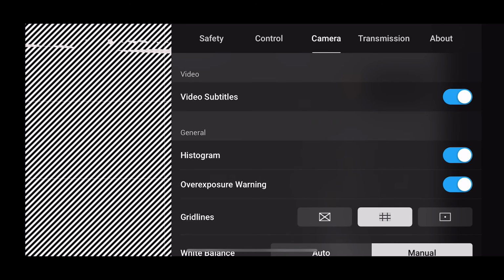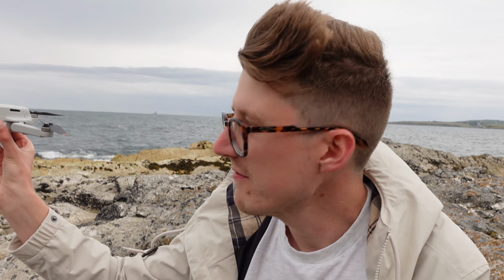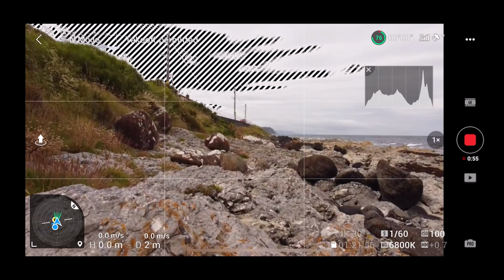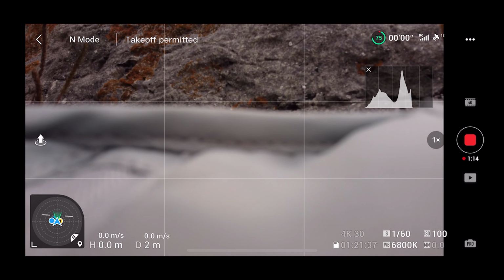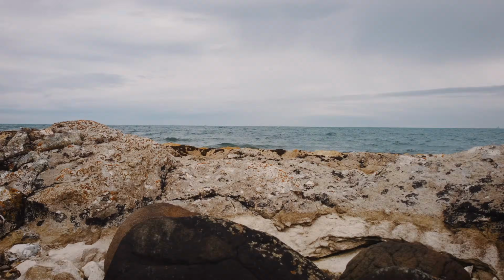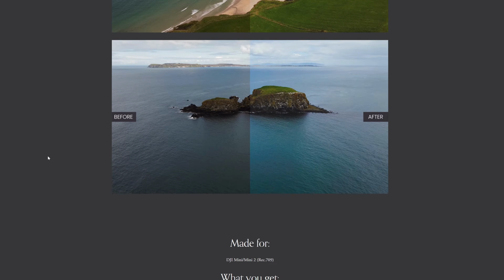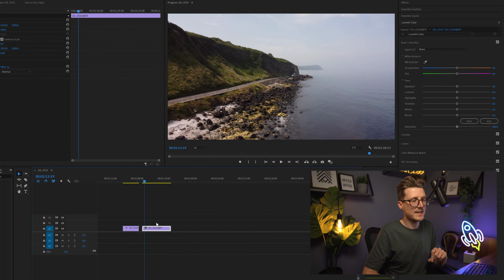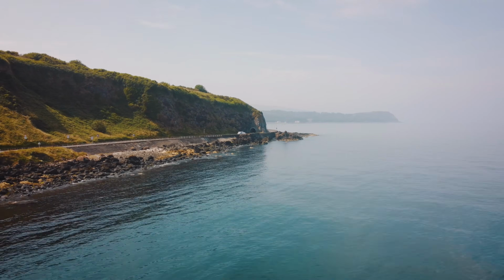The SECRET To Using DJI Mini 2 ND Filters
The SECRET To Using DJI Mini 2 ND Filters. Let me show you the process I use to choose which DJI Mini 2 filters to use when out flying and my tip on how to expose correctly for INSTANTLY more cinematic footage.

//ND FILTERS
○ Freewell ND Filters (4 Pack)
○ Freewell ND Filters (Long Exposure)

//MY PRODUCTS!

//CAMERA GEAR USED:
○ Drone (US)
○ Drone (UK)
○ Drone backpack
○ Drone water landing legs

Related: dji mini 2 filters, dji mini 2 nd filters, dji mini 3 nd, how to use nd filters dji mini 2, how to use nd filters on drone, dji mini 2 freewell nd filters, dji mini 2 freewell filters.